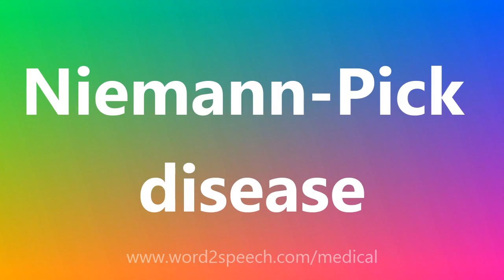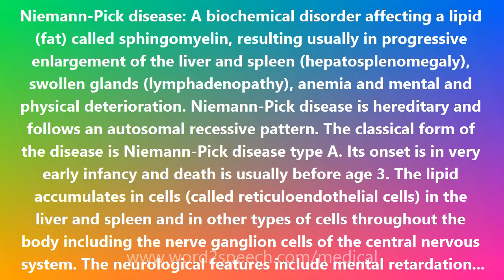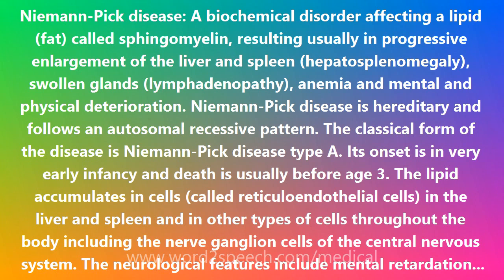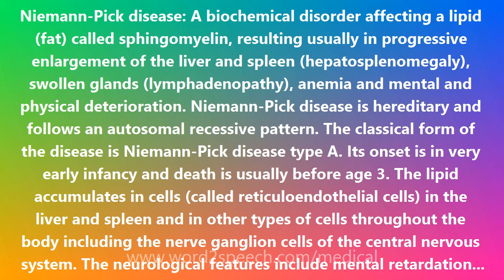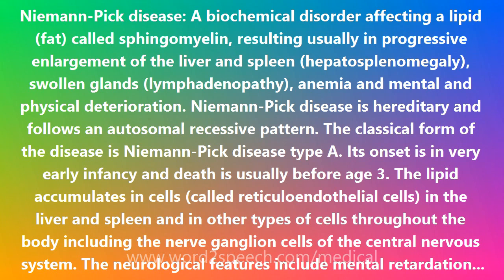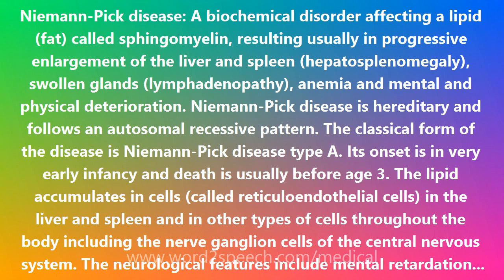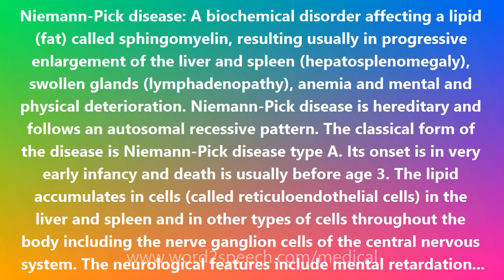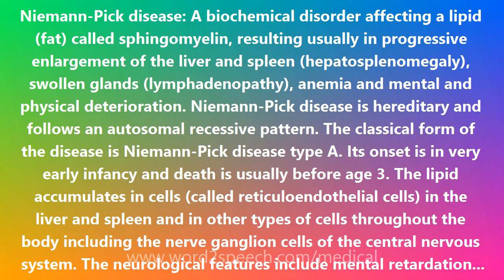Niemann-Pick disease - Medical Definition and Pronunciation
Niemann-Pick disease

Niemann-Pick disease: A biochemical disorder affecting a lipid (fat) called sphingomyelin, resulting usually in progressive enlargement of the liver and spleen (hepatosplenomegaly), swollen glands (lymphadenopathy), anemia and mental and physical deterioration. Niemann-Pick disease is hereditary and follows an autosomal recessive pattern. The classical form of the disease is Niemann-Pick disease type A. Its onset is in very early infancy and death is usually before age 3. The lipid accumulates in cells (called reticuloendothelial cells) in the liver and spleen and in other types of cells throughout the body including the nerve ganglion cells of the central nervous system. The neurological features include mental retardation, spasticity, seizures, jerks, eye paralysis (ophthalmoplegia) and ataxia (wobbliness). Physical growth is retarded. The gastrointestinal features include hepatosplenomegaly, jaundice, hepatic (liver) failure, and ascites (fluid in the abdomen). Eye hallmarks of Niemann-Pick disease include the cherry red spot in the macula in the center of the retina, opacity of the cornea and brown discoloration of the lens capsule. Respiratory problems include pulmonary infiltration. Coronary artery disease occurs early. There is easy bruising. Typical cells (called Niemann-Pick cells) that have a foamy appearance due to their storage of sphingomyelin are found in the bone marrow, spleen and lymph nodes. These unusual cells help in establishing the diagnosis. The sphingomyelin accumulation is due to deficiency of the enzyme sphingomyelinase. The gene for this enzyme and hence the location of the gene for Niemann-Pick disease type A is in chromosome band 11p15.4-p15.1. At least 5 forms of Niemann-Pick disease have been distinguished: the classical infantile form (type A), the visceral (organ) form (type B), the subacute or juvenile form (type C), the Nova Scotian variant (type D), and the adult form (type E). The disease is named for the German physicians Albert Niemann (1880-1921) and Ludwig Pick (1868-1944). Other names for the disease include sphingomyelin lipoidosis and sphingomyelinase deficiency. See also: Niemann-Pick disease type C.